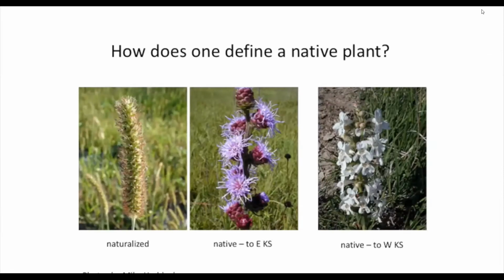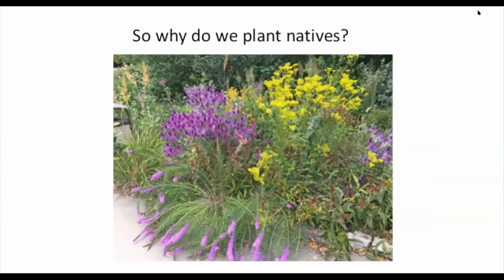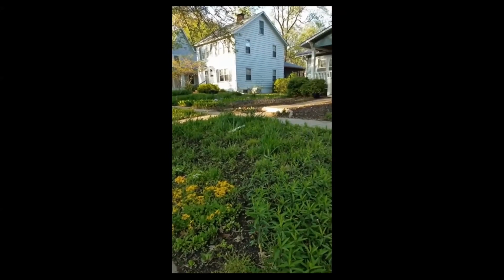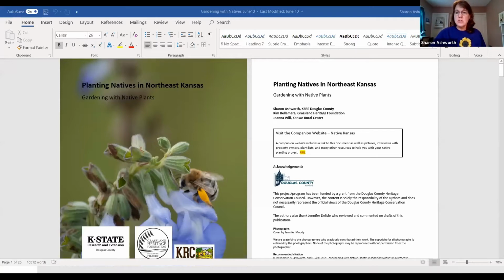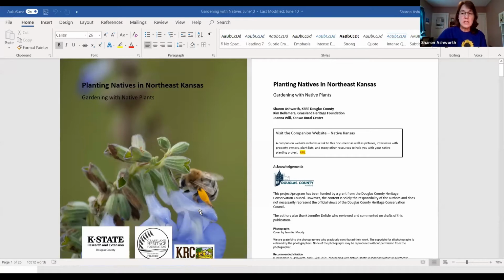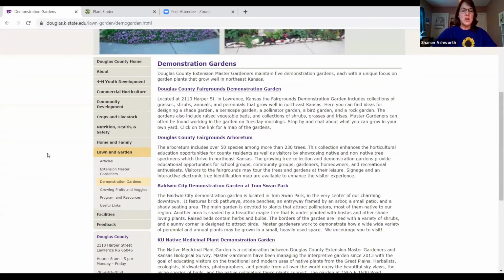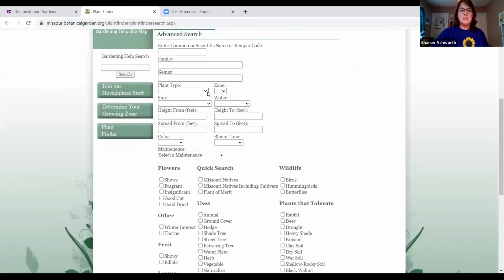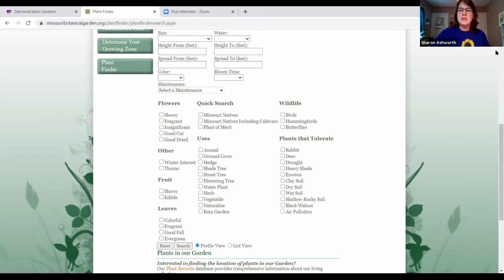How to Add Native Plants to your Garden with Sharon Ashworth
Sharon Ashworth, program coordinator for the Douglas County Master Gardeners, will take us on a tour of the Master Gardeners' demonstration gardens, and talk about how you can integrate native plants into your own garden.

This How-To video is part of the Lawrence Public Library's Virtual How-To Festival, celebrating the many talents of our friends and neighbors in Lawrence.